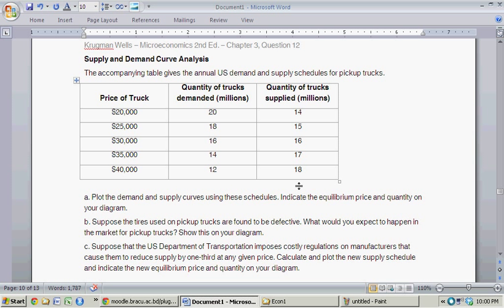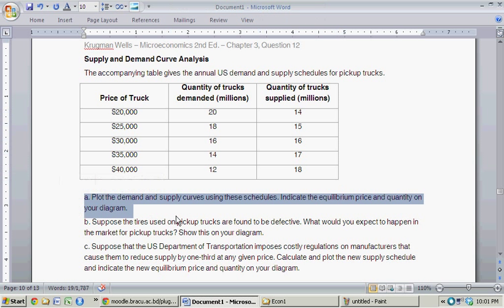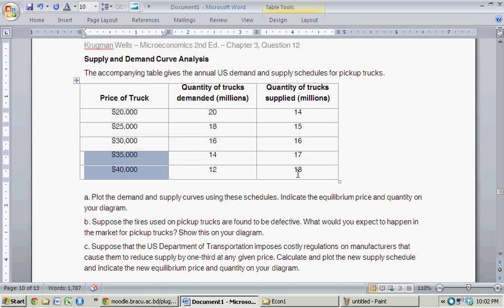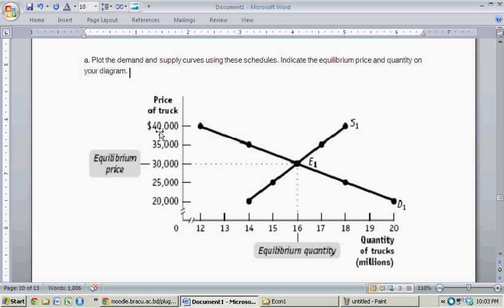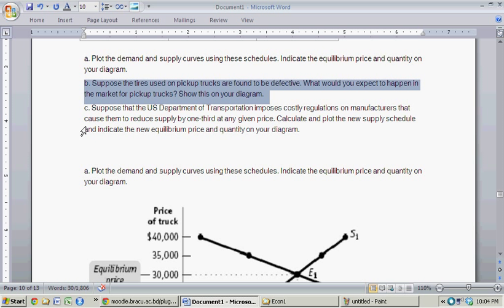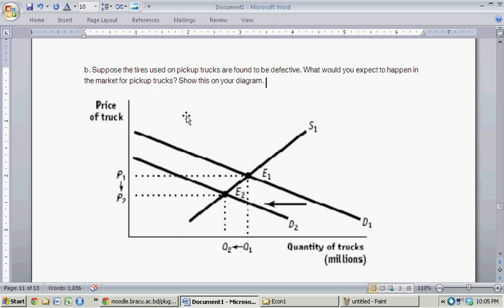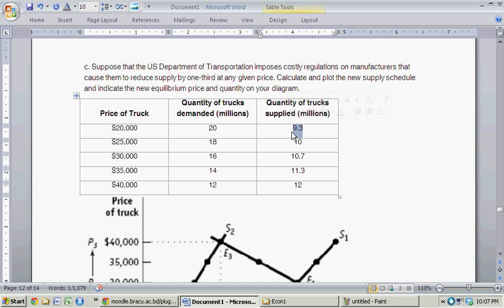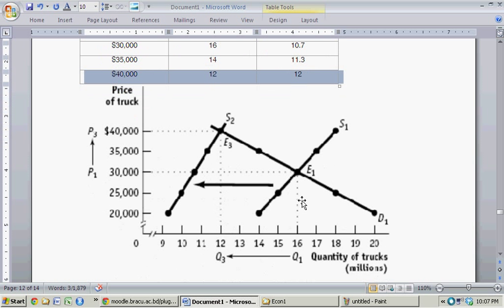Supply and Demand Curve Analysis Example (Trucks, Intro to Microeconomics)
Supply and Demand Curve Analysis Question and Solution

This video offers a solution to the following question:

The accompanying table gives the annual US demand and supply schedules for pickup trucks. (see video)

a. Plot the demand and supply curves using these schedules. Indicate the equilibrium price and quantity on your diagram.
b. Suppose the tires used on pickup trucks are found to be defective. What would you expect to happen in the market for pickup trucks? Show this on your diagram.
c. Suppose that the US Department of Transportation imposes costly regulations on manufacturers that cause them to reduce supply by one-third at any given price. Calculate and plot the new supply schedule and indicate the new equilibrium price and quantity on your diagram.

from Krugman Wells -- Microeconomics 2nd Ed. -- Chapter 3, Question 12